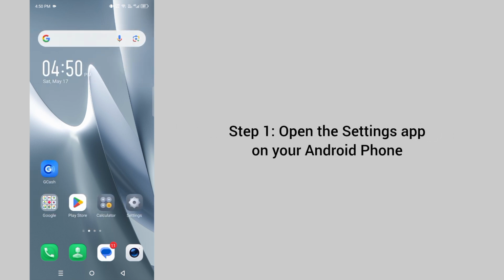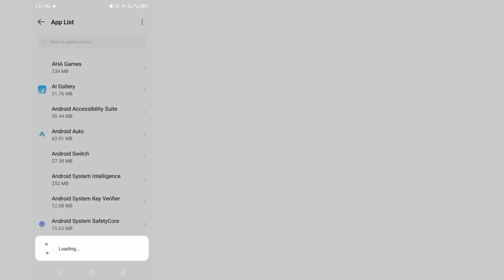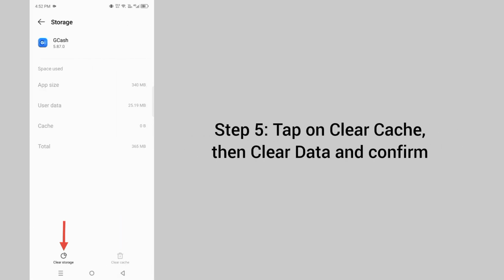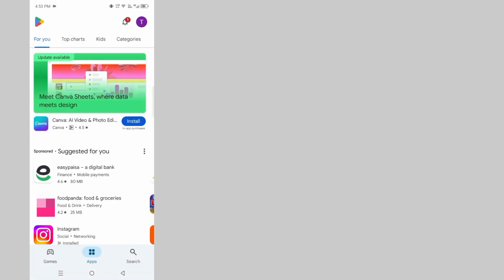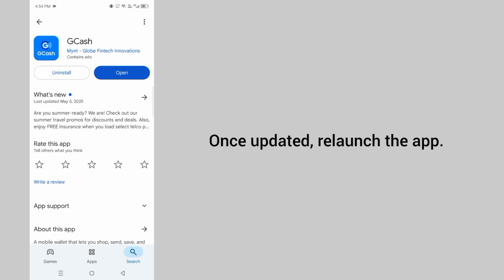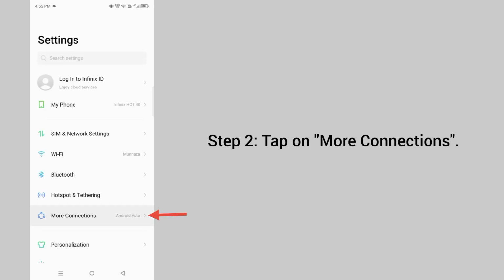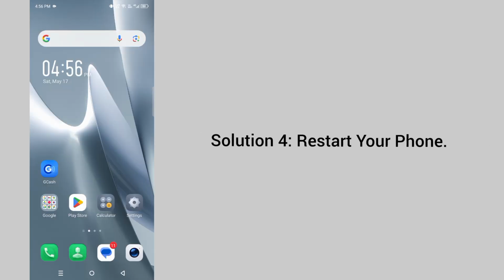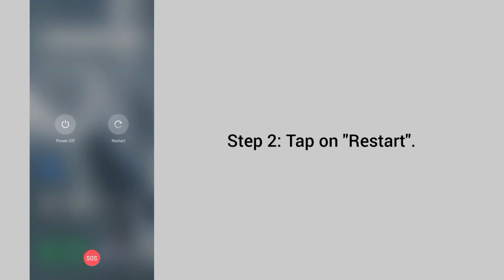GCash No Internet & Internet Connection Error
How to Fix GCash App Network Connection Problem

If you're experiencing a network connection issue while using the GCash app, it could be due to various reasons like poor internet signal, app glitches, or server downtime. Here are some steps you can take to fix the problem:

1. Check Your Internet Connection

Make sure you have a stable internet connection. Switch between mobile data and Wi-Fi to see which one works better. You can also try restarting your router or turning airplane mode on and off.

2. Restart the GCash App

Sometimes, simply closing the app completely and reopening it can resolve the issue. Make sure it’s not running in the background when you restart it.

3. Clear Cache of the GCash App

Go to your phone’s settings:

Android: Settings, Apps, gCash, Storage, Clear Cache

iPhone You may need to uninstall and reinstall the app to clear cache

4. Update the GCash App

Ensure that you are using the latest version of the app. Visit the Google Play Store or Apple App Store and check if an update is available.

5. Restart Your Phone

Rebooting your device can fix temporary glitches that may be affecting the app’s performance.

6. Check for GCash Downtime

Sometimes, GCash servers are down for maintenance or unexpected issues. You can check their official Facebook page or website for announcements.

7. Reinstall the App

If none of the above steps work, uninstall the app and reinstall it. This can fix bugs or corrupted data causing the connection problem.

8. Contact GCash Support

If the problem persists, reach out to GCash customer support via the in-app “Help” section or visit their official help center.